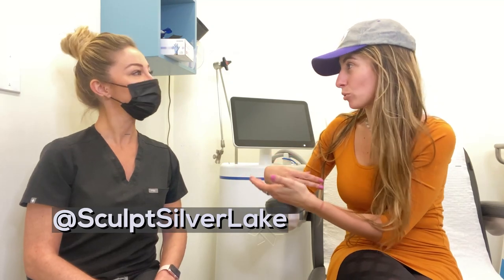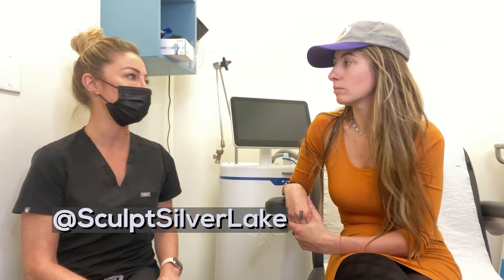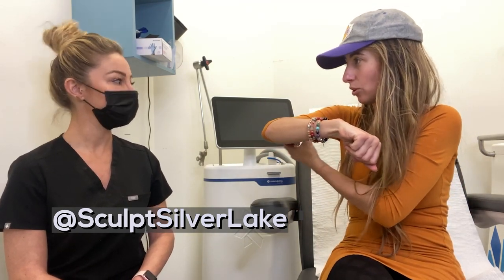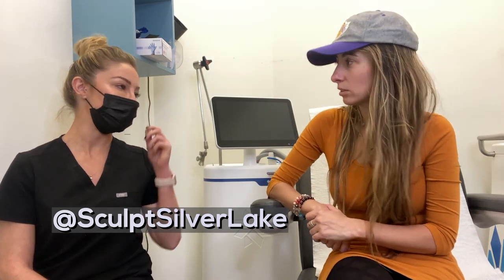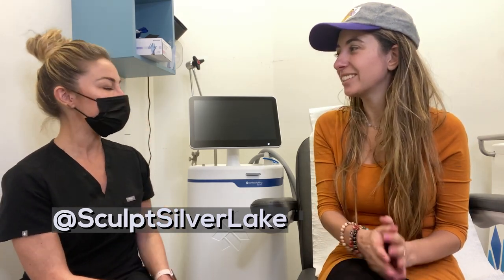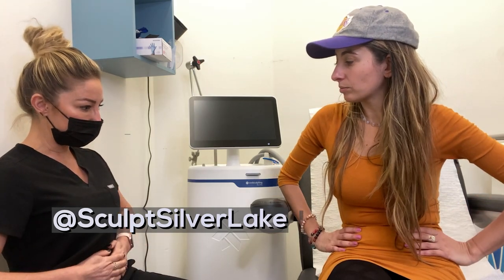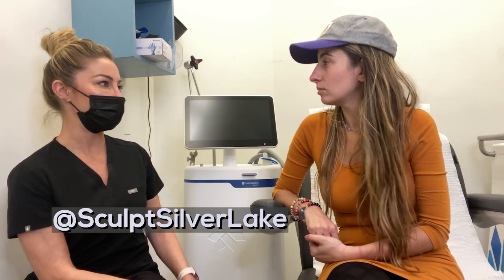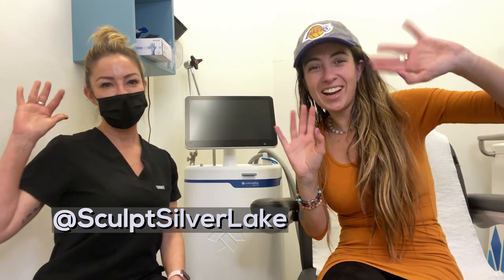Best Weight Loss Tips | Does Coolsculpting Work?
FREEZE AWAY FAT ... WHAT???  Today we go on a cosmetic procedure outing to put Coolsculpting to the test!!  It's a non-surgical fat reduction treatment for stubborn areas ... click the Like button if you enjoyed! Mention my name @iwantmylauren for 20 percent off all treatments. Special thanks to the amazing Anna Babbitt for giving me these tips!
Or find out more about their procedures.

This Video is family friendly and rated G it is good for all ages

Thank you to Coolsculpting for inviting me to test their procedure and a giant thank you to the team of @sculptsilverlake The Physician Assistant Ann that administered the procedure (that you see in the video) is amazing!!!

Lauren Francesca is an actress/comedian who has been acting and performing her whole life. In 2008 she was cast in the Youtube hit show "Barely Political/The Key of Awesome" where she played, Lady Gaga, Madonna, Tron Girl, Christina Aguilera, Poison Ivy, etc. She was also cast in many viral videos for College Humor, Funny or Die, Bo Burnham, Comedy Central, etc. She has over 2 Billion views online in sketches, pranks, song parodies, vlogs, etc